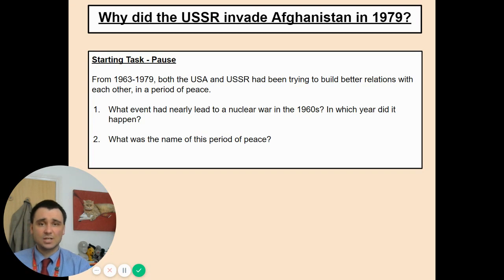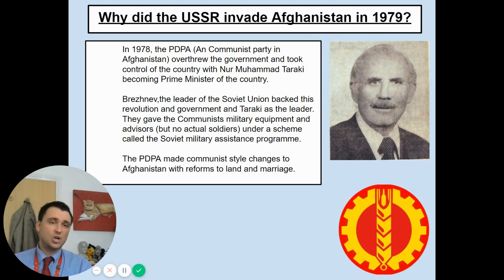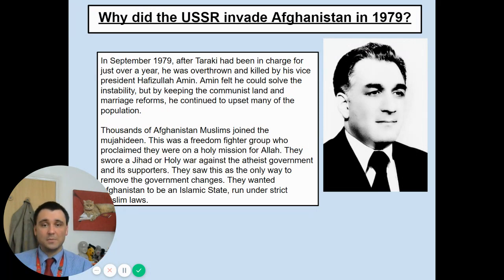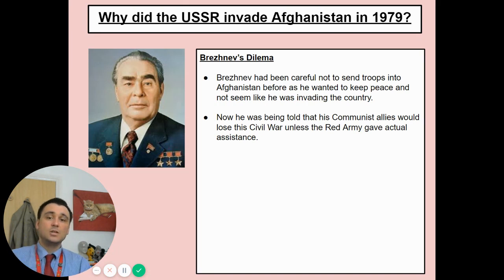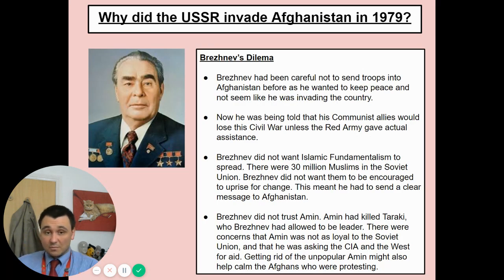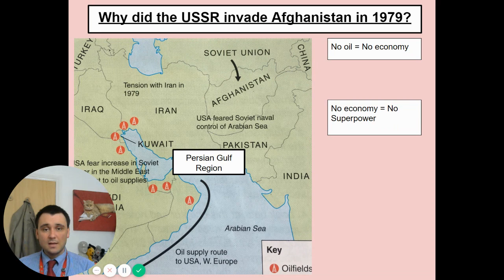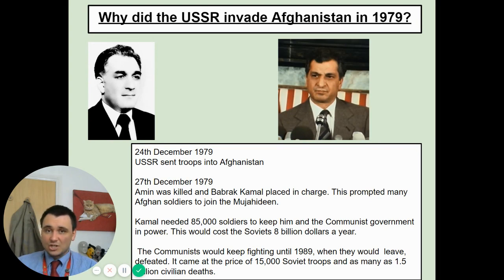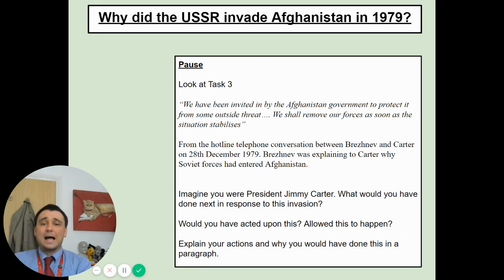25 Why did the USSR invade Afghanistan in 1979 Google Slides